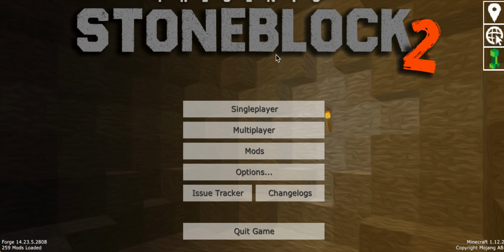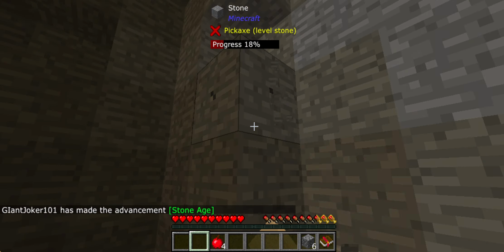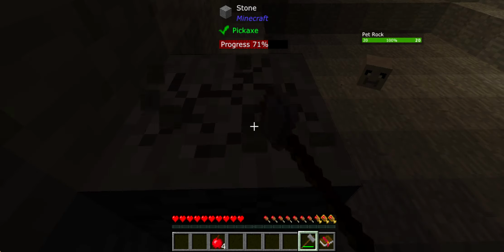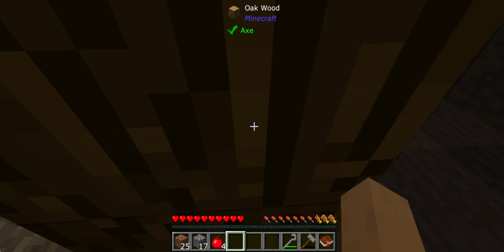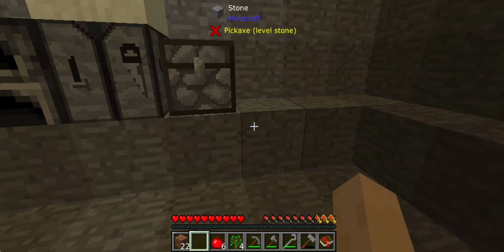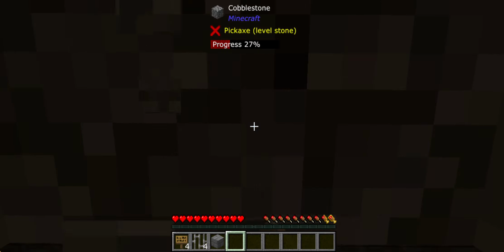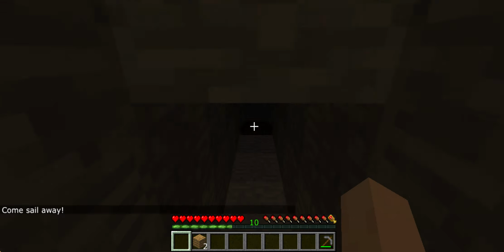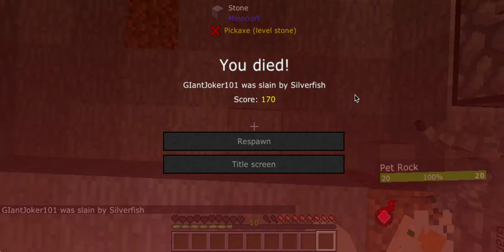Stone block episode 1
tell me if you want an episode 2